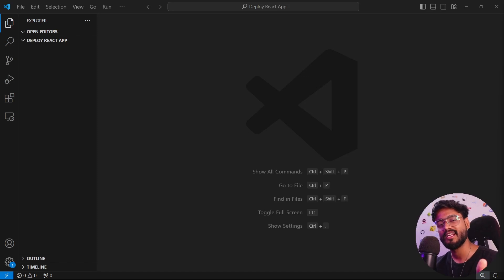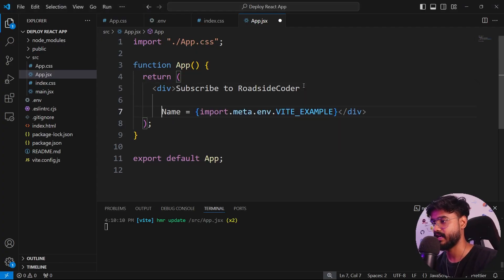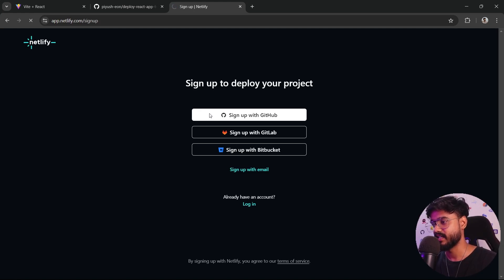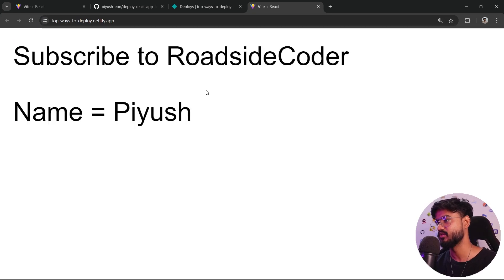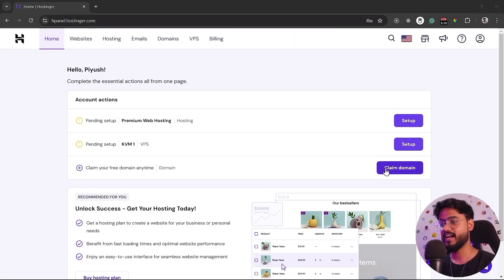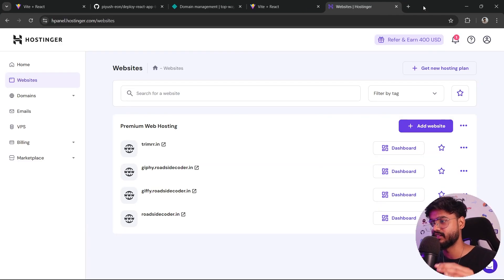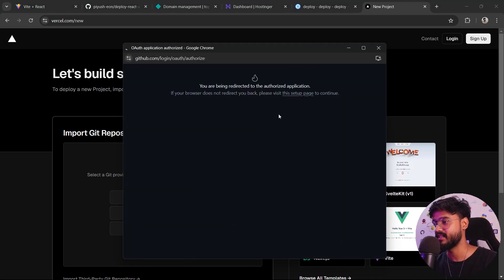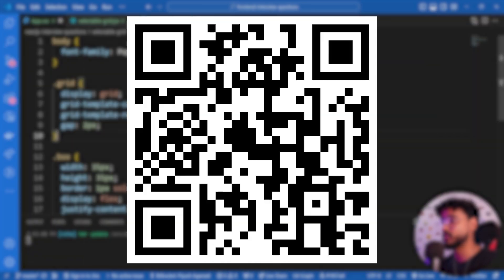Best Way to Host & Deploy a React JS App 🔥🔥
Which is the best platform to deploy our react app? Netlify or Vercel or Hostinger? We will also understand how to get a custom domain for your website and add it through netlify or vercel as well.

00:00 Setup New React App
02:13 Pushing app to github
04:08 Method #1
06:51 Adding Custom Domain
10:13 Method #2
12:44 Method #3